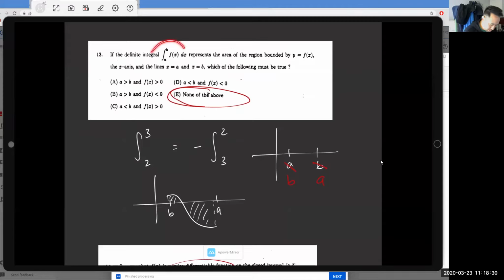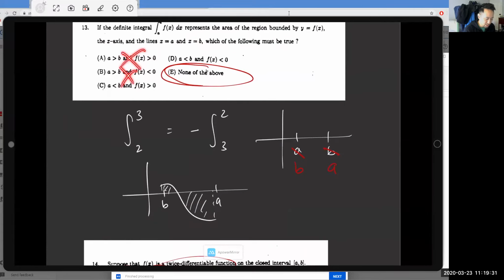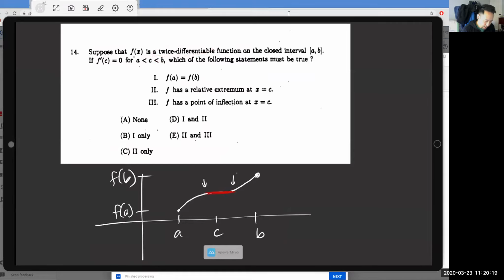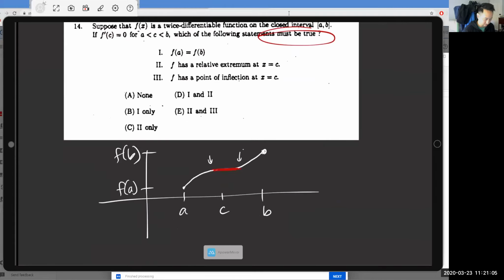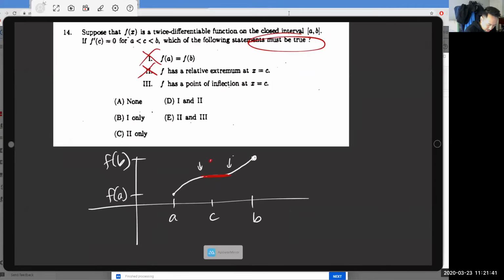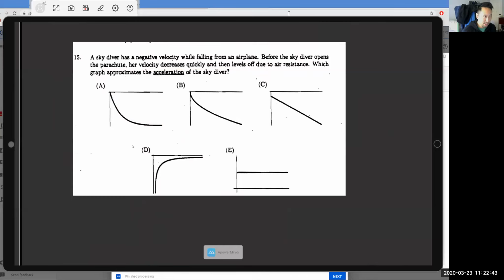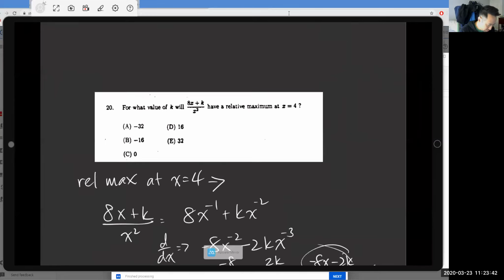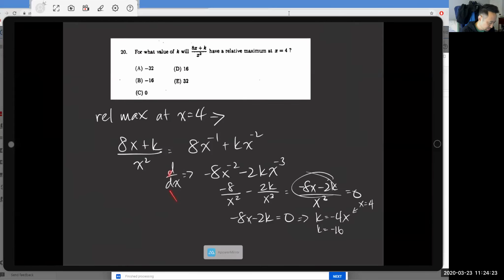AB MC Five 13 14 15 20